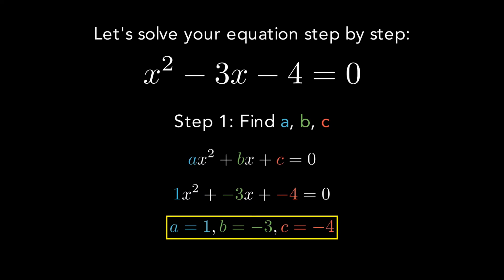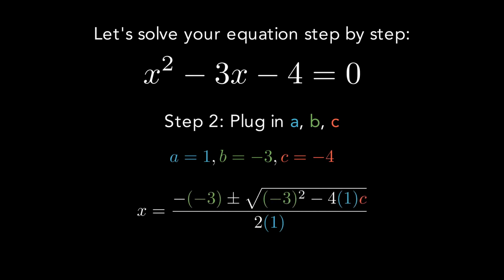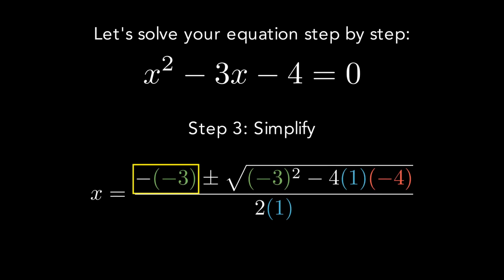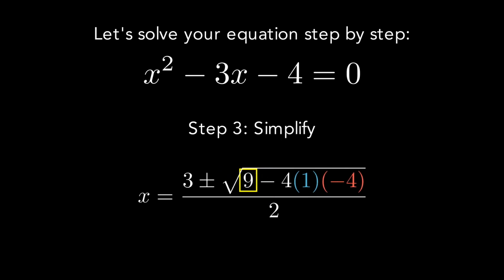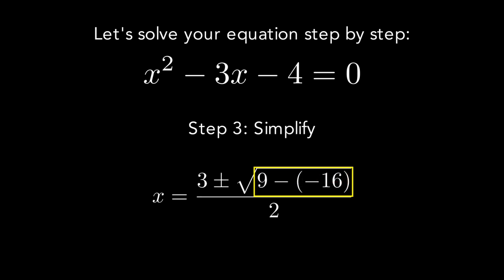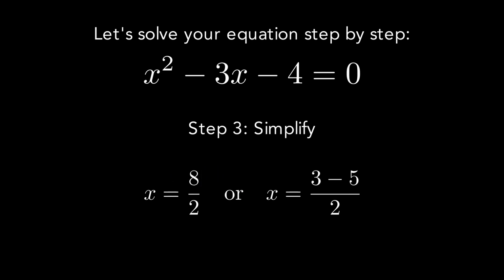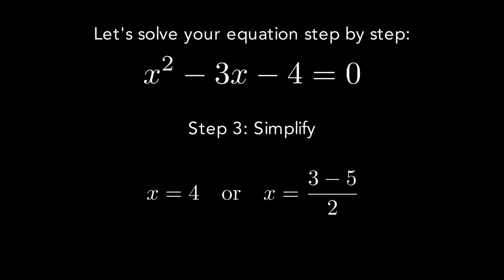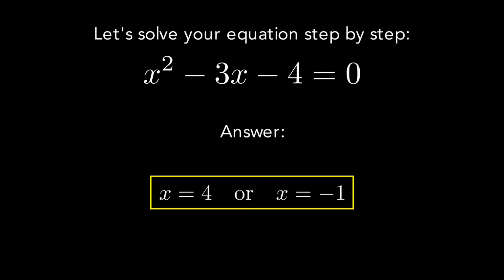Solve with the Quadratic Formula Step-by-Step